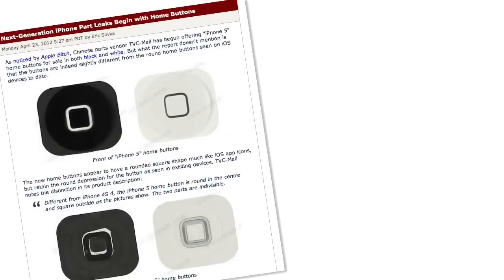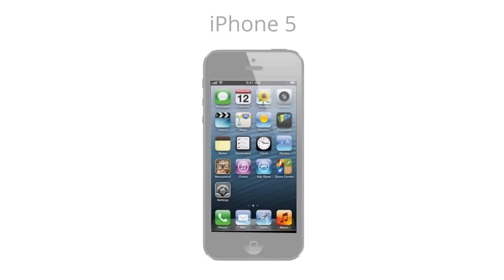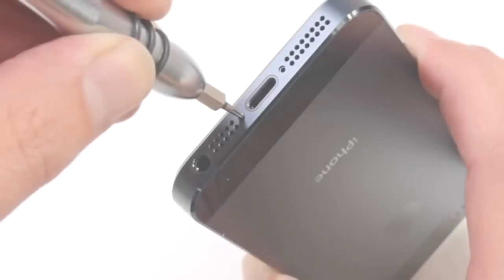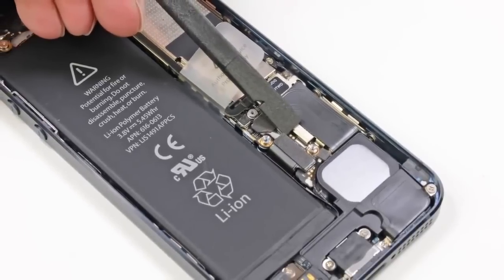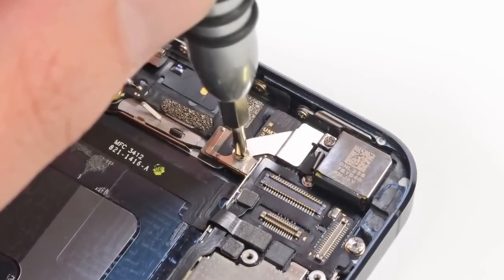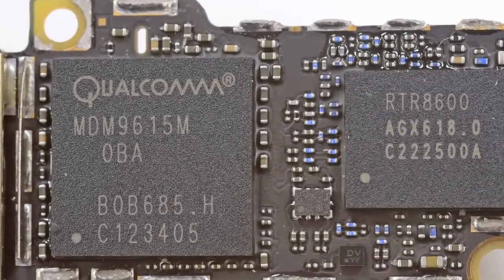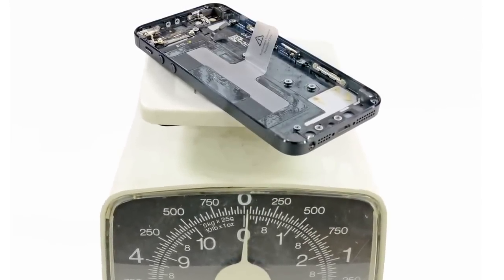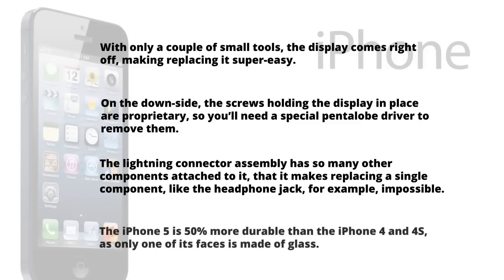Overview NEW IPhone 6S concepts